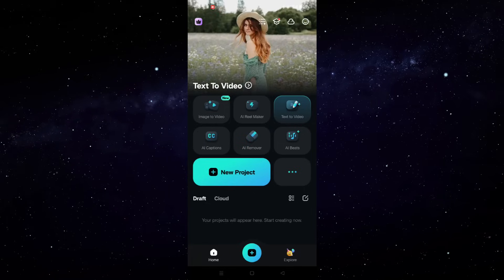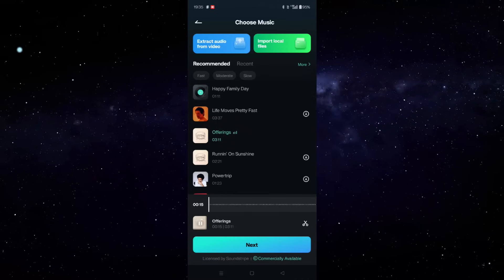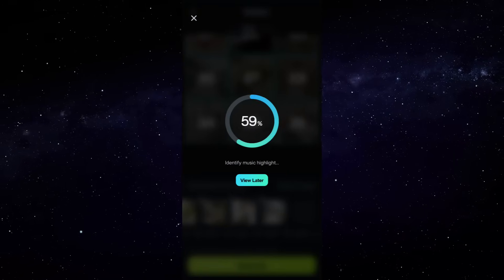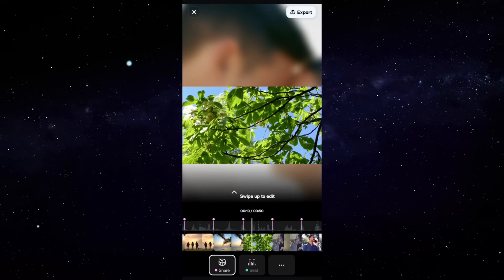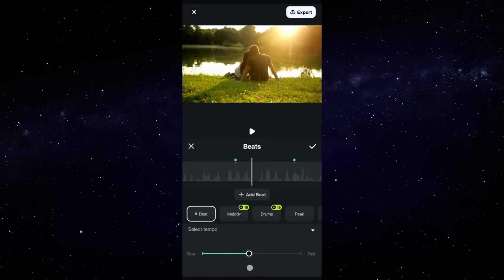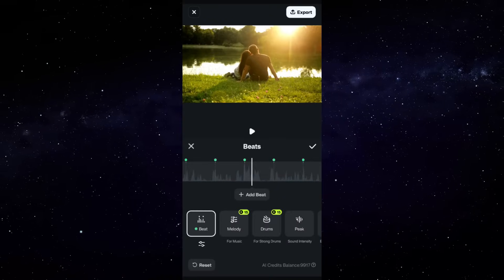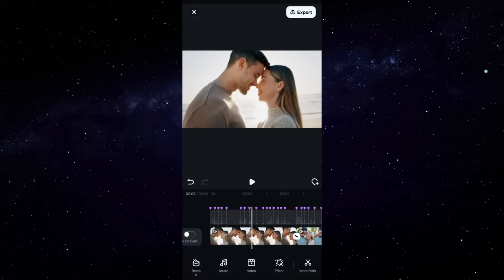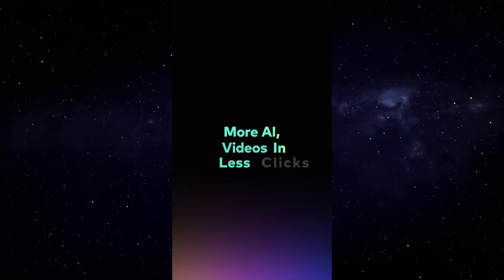Create Beat Sync Music Videos in Filmora Mobile App in Seconds!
Wondershare Filmora Mobile app is loaded with advanced features, like the AI Beats, with which, you can create beautiful Beat Sync Videos with a few clicks!